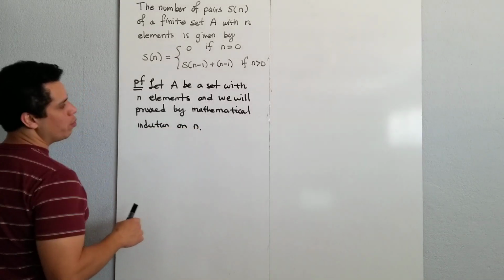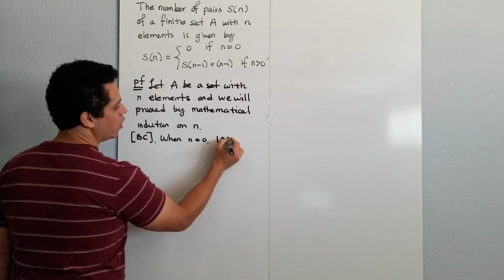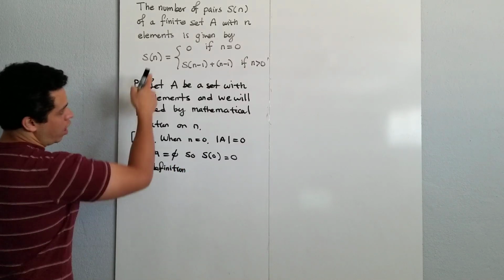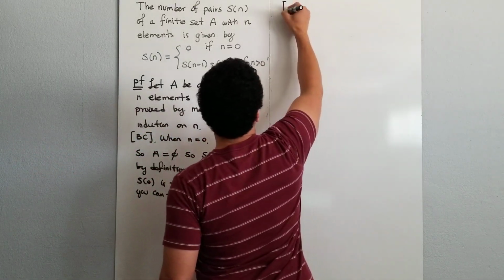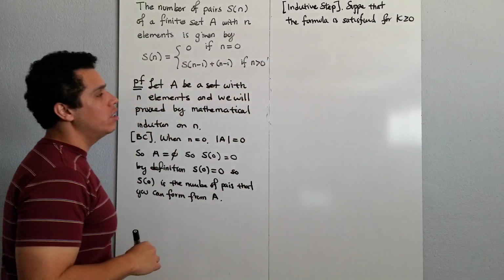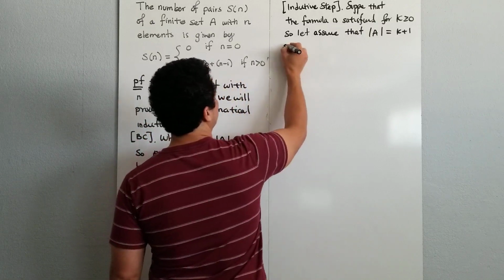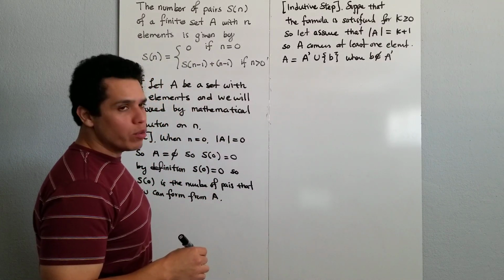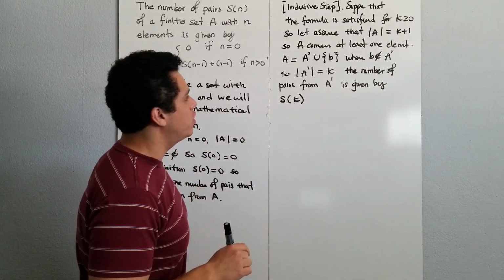Recurrence Relations 5